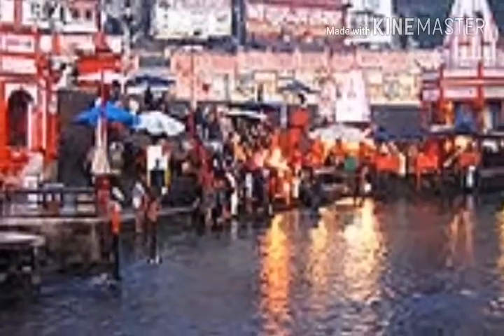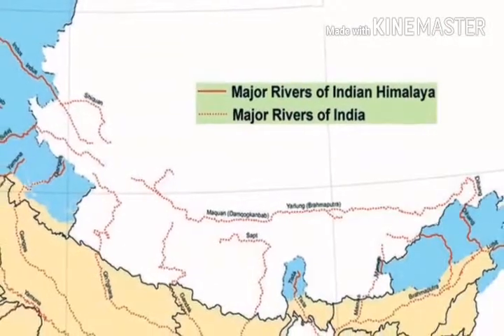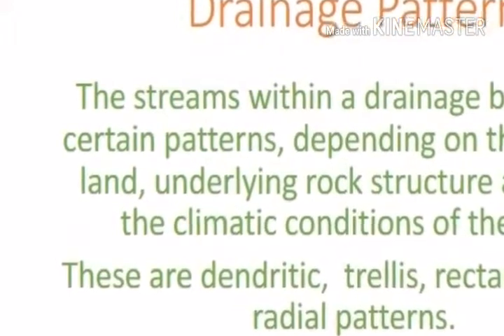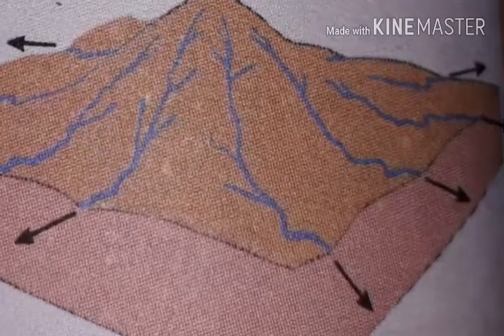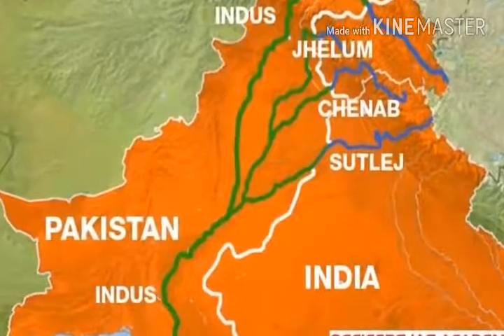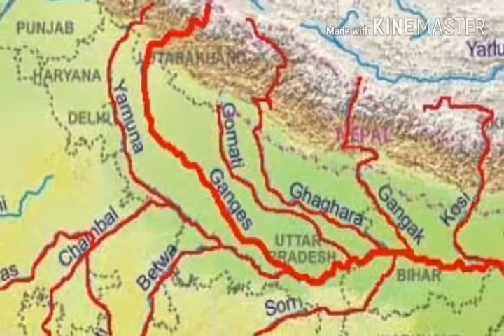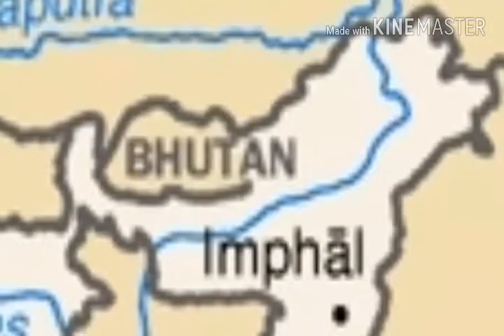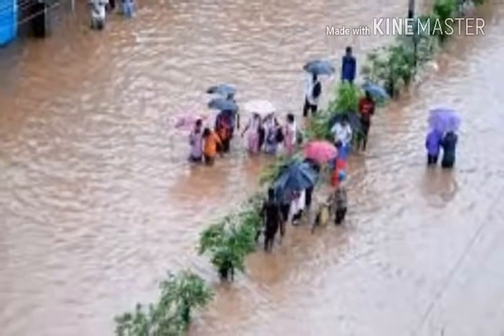Class 9th Geography L-3 Drainage Part-1